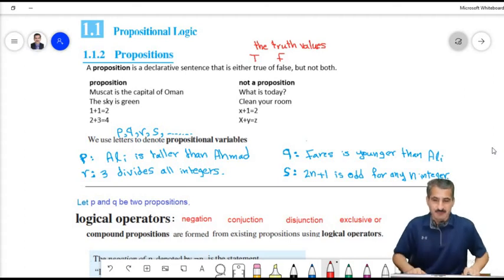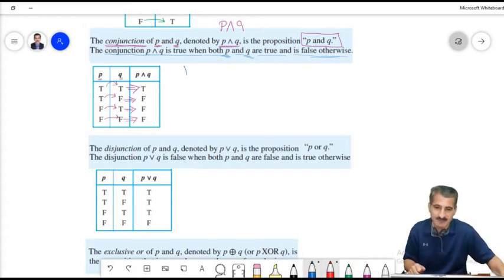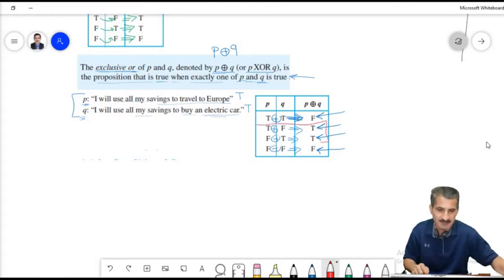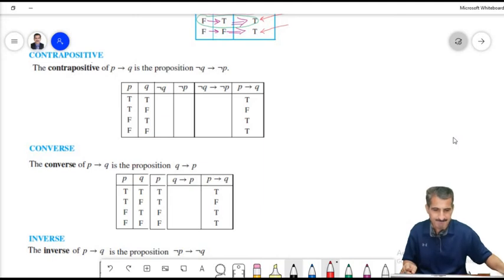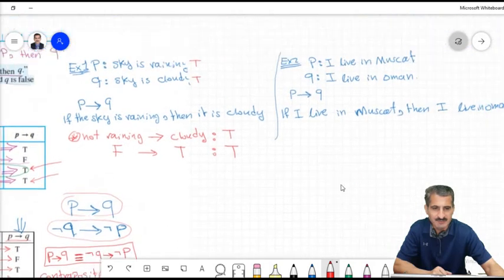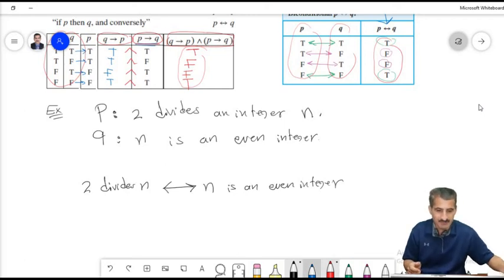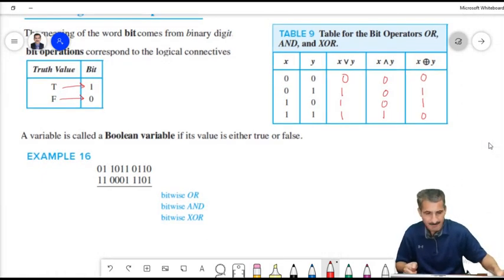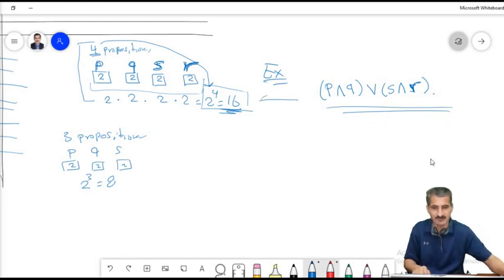Propositional Logic - Version 2